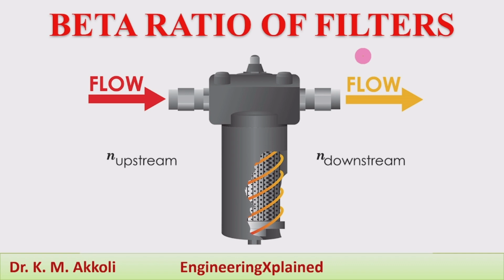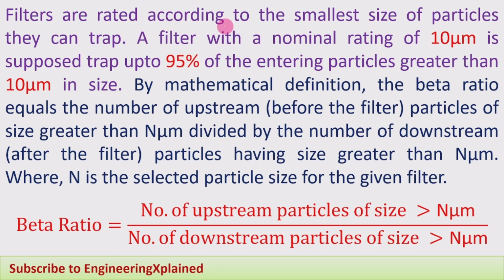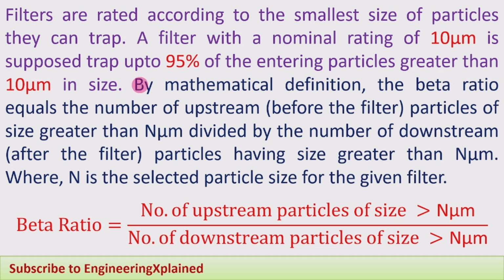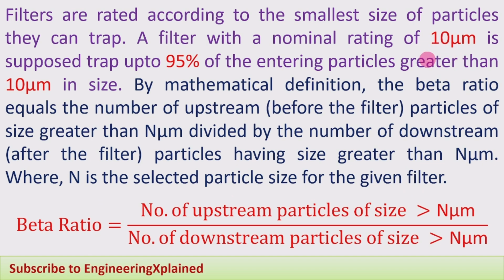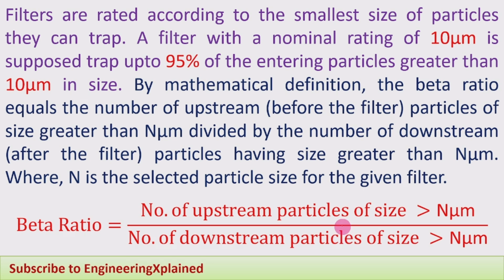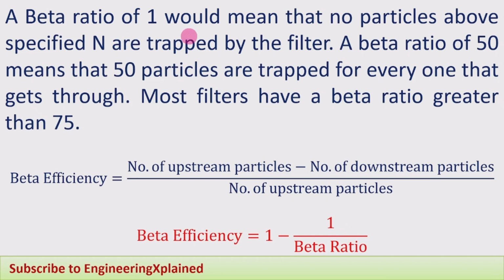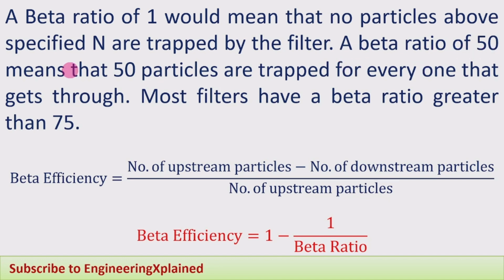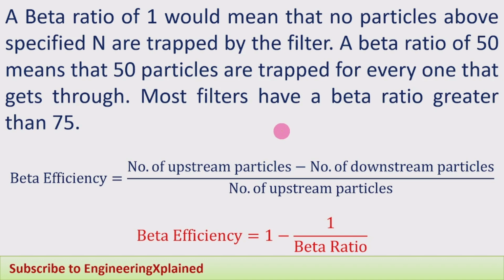BETA RATIO OF FILTERS | Fluid Power Systems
BETA RATIO OF FILTERS